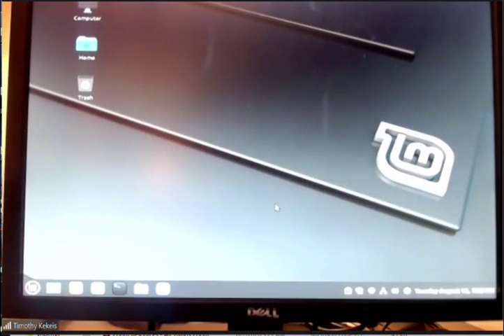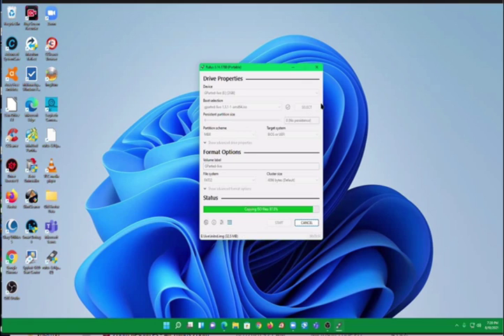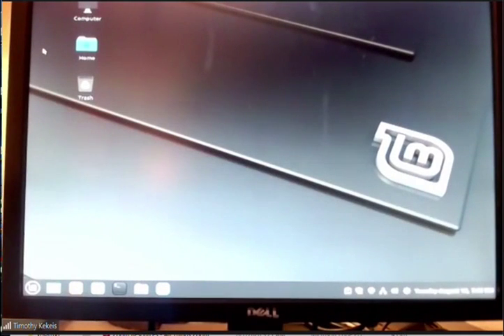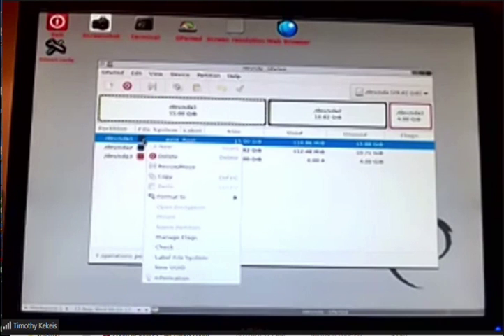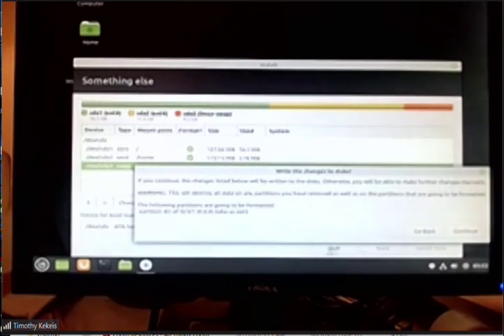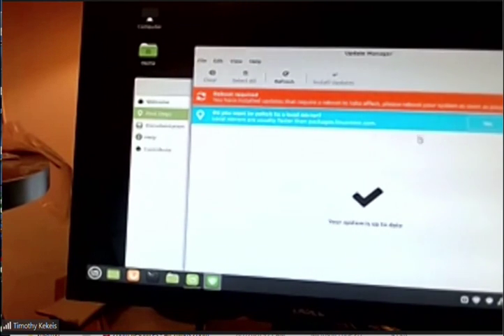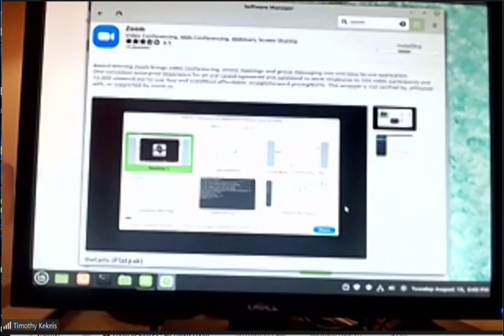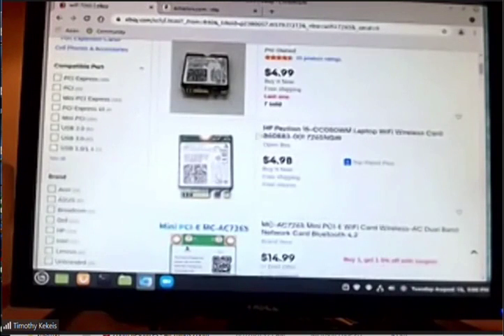Linux Sig 2021-07-12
Mint Install